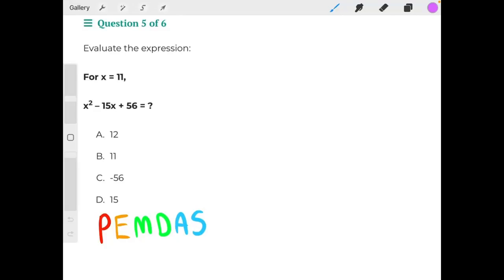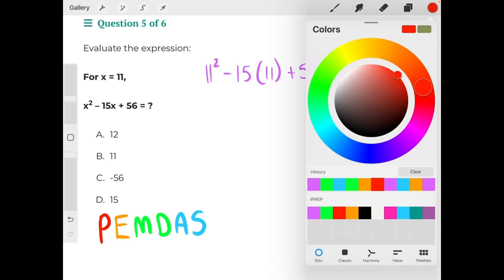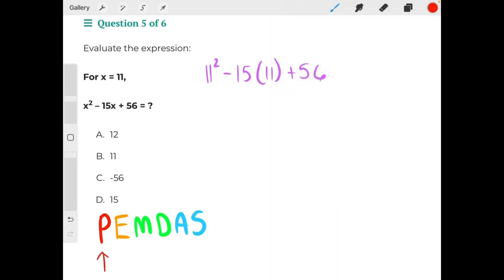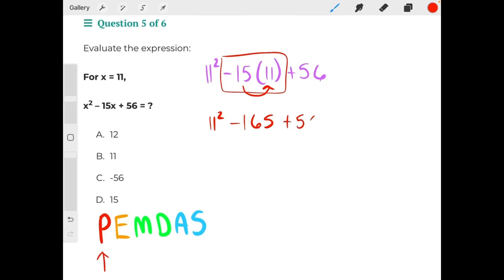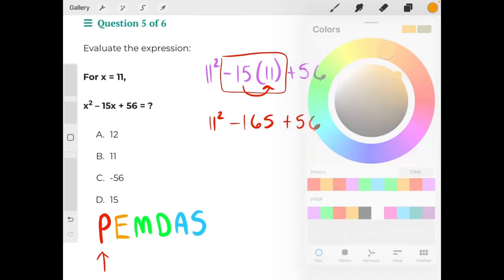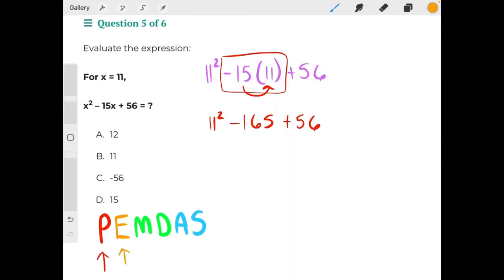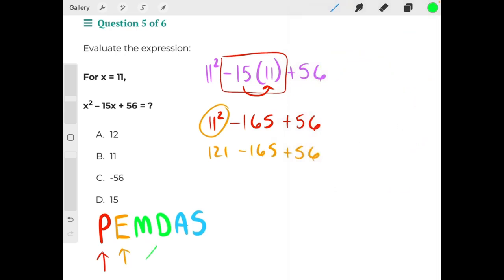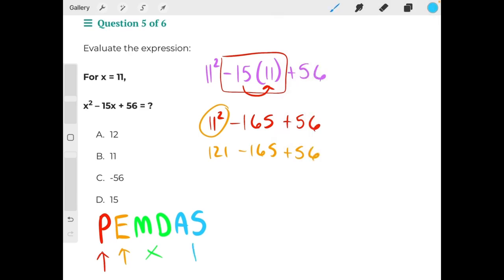Electrical IBEW Free Practice Question Solution 5